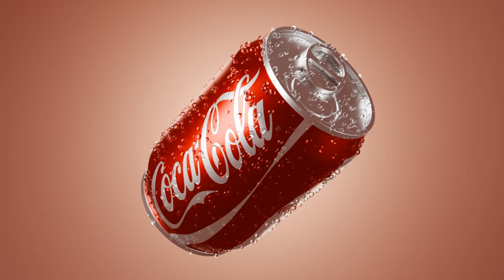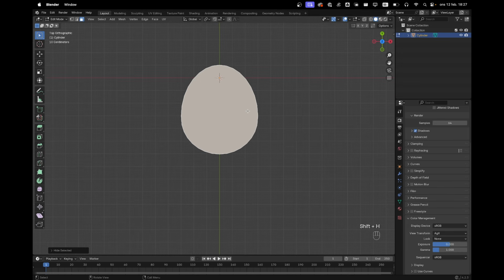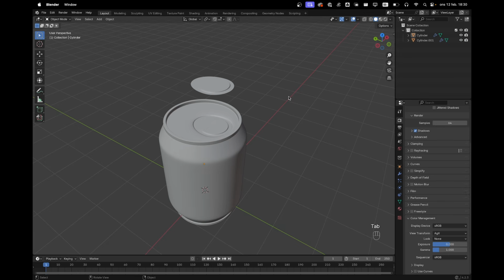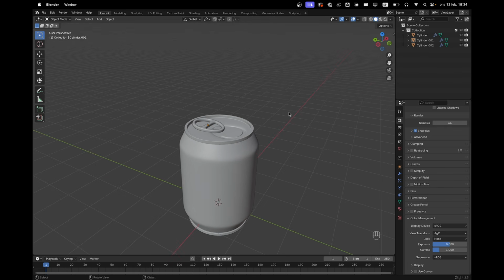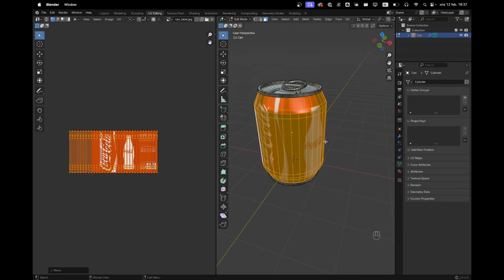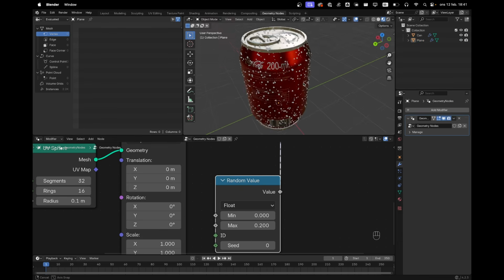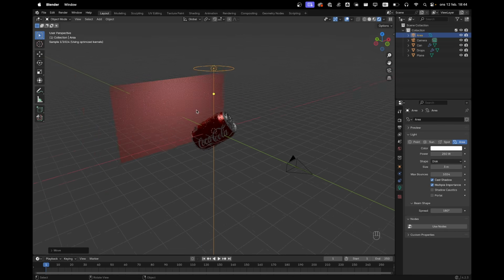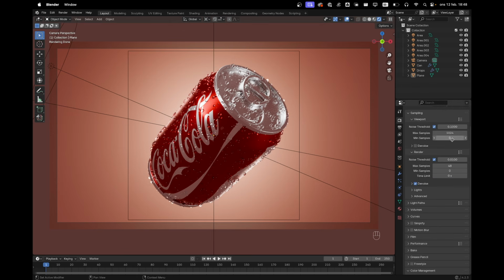Create a Condensation-Dripping Coke Can in Blender!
In this Blender tutorial, we’re bringing a classic to life—a realistic Coca-Cola can!

Whether you're new to Blender, just want to create something fun, or looking to sharpen your 3D skills, this step-by-step guide has you covered.

No prior experience needed! I’ll take it slow and make sure you learn each step, from modeling to texturing, so you can create your own perfect soda can.

🔍 Topics Covered:

* Some basics of modeling in Blender 3D
* Essential tools and techniques for beginners
* Tips and tricks to achieve a stylized look
* How to add nice details and lighting effects

🤔 Have Questions?

🚀 Timestamps:
00:00 - Modeling
11:10 - Adding Material
19:30 - Camera Setup
21:00 - Lighting Setup